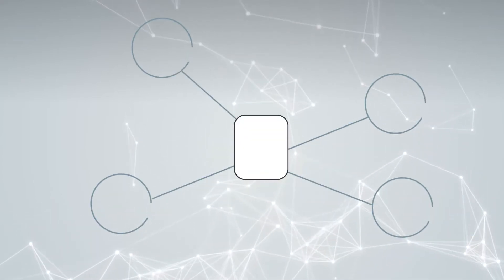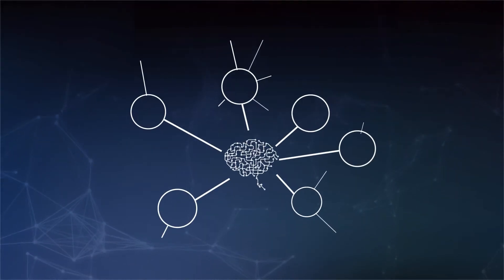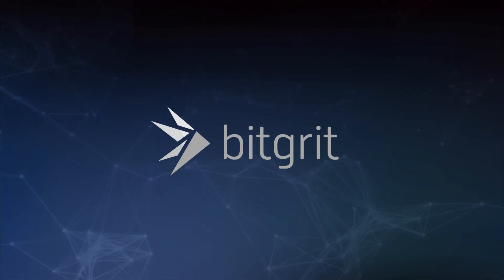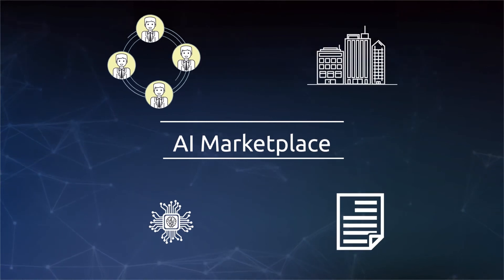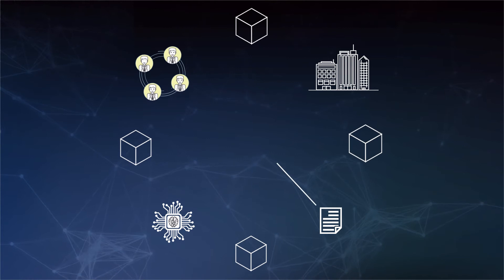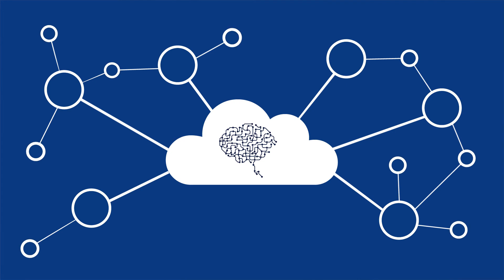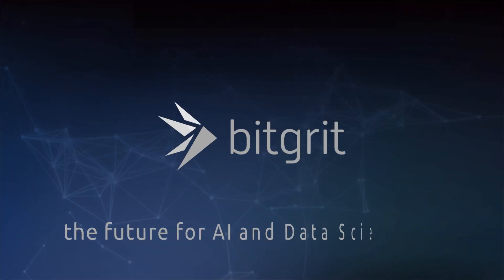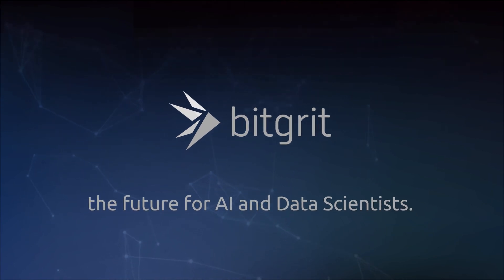What's bitgrit?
Are you a data scientist looking for opportunities? How about a business seeking to stay competitive with AI solutions?

At bitgrit, we're connecting data scientists directly to industry problems, facilitating ecosystems to share the brainpower for building AI.

Join our movement, learn data science, connect with employers, and solve real-world problems!